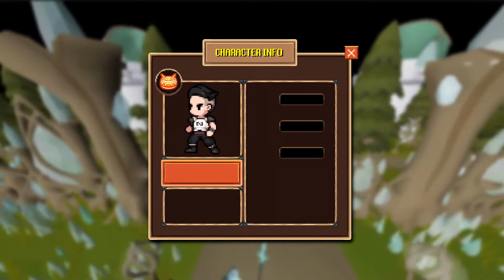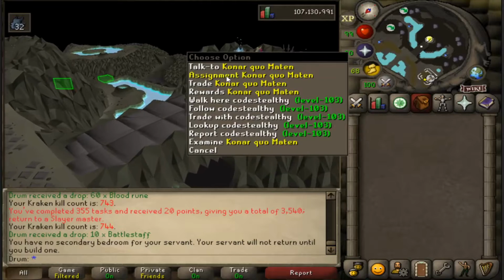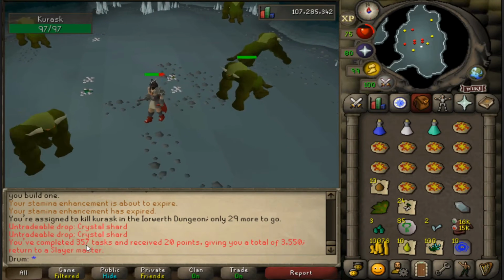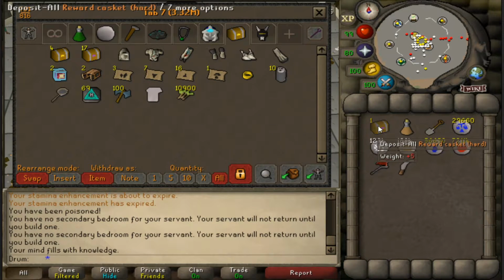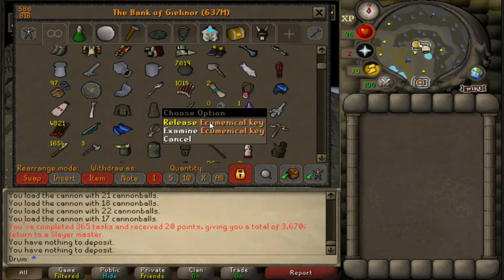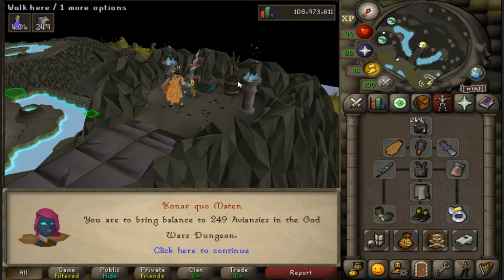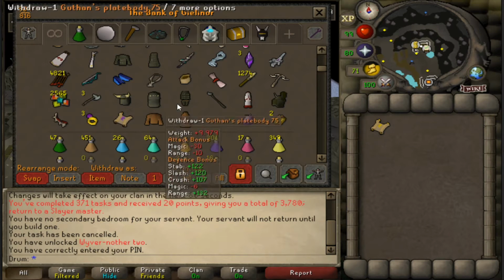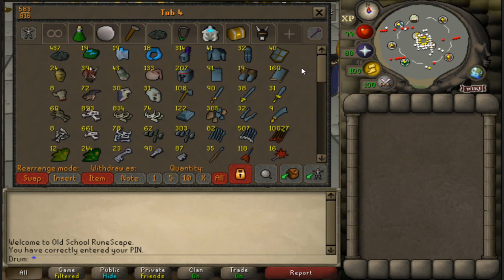I don't think Armadyl likes me (Collector #3)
Live on ● Mondays ● Wednesdays ● Fridays ● starting at 7pm CST!